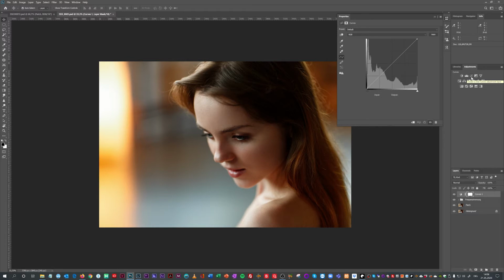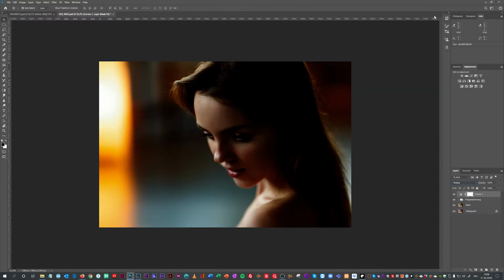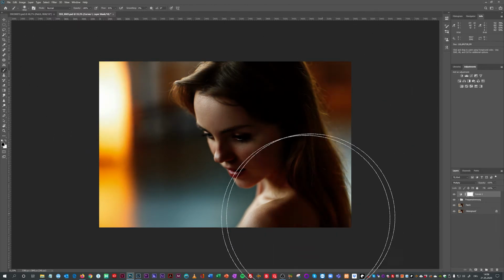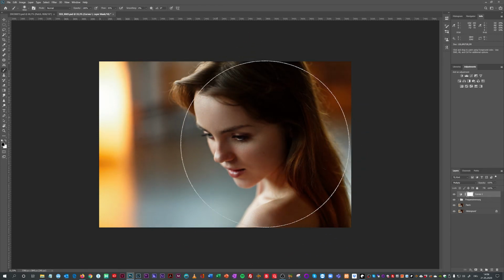EIKONAS Academy - Quick Tipp Vignette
In this quick tipp I will show you how easily I create individual vignettes in Photoshop. Have a nice day and many greetings from Austria!